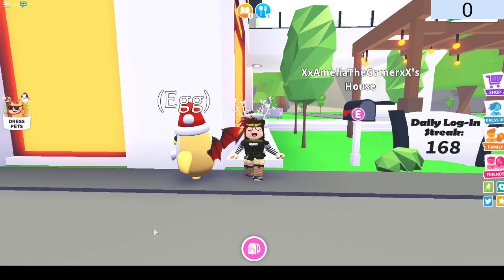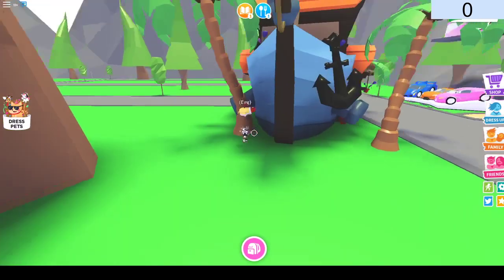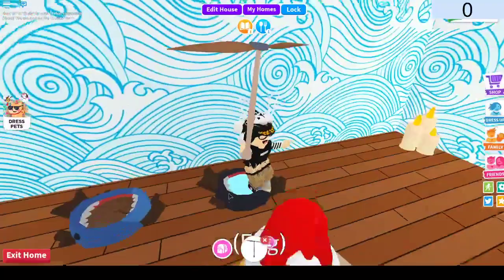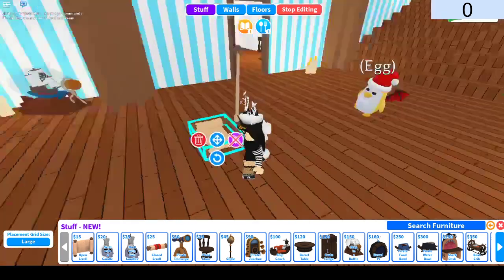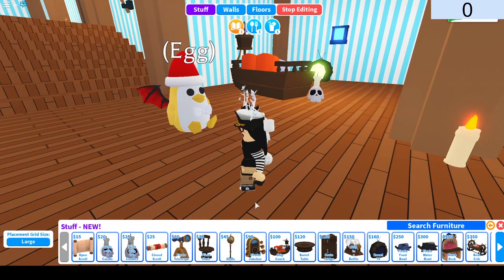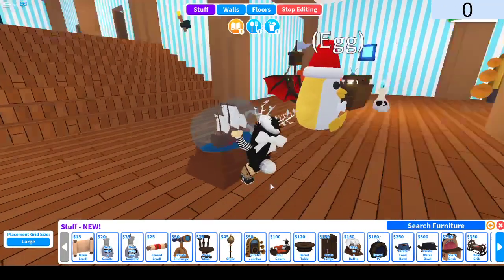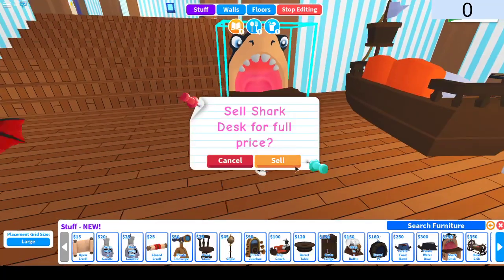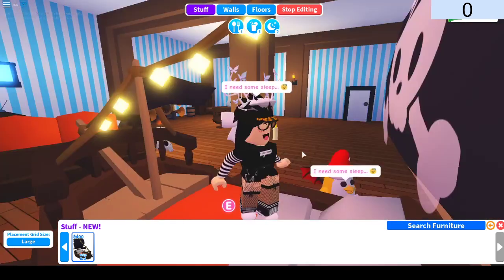Adopt Me - NEW PIRATE HOUSE & FURNITURE UPDATE!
In today's video I take a look at the new pirate furniture in Roblox Adopt Me.